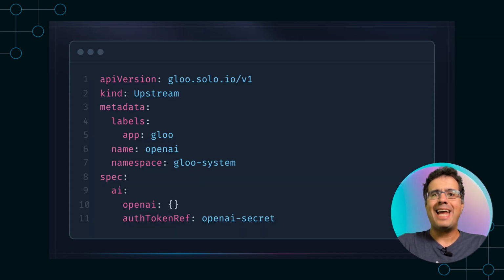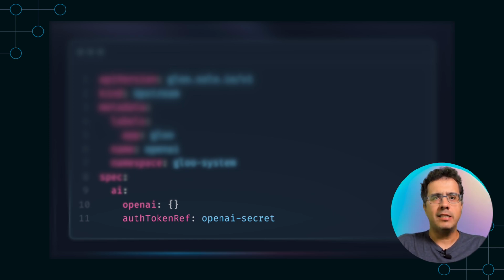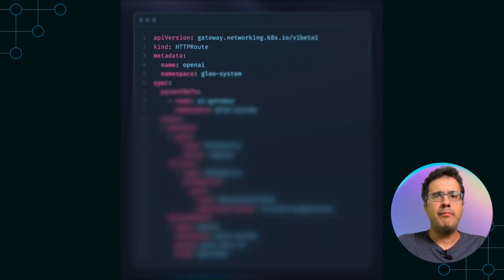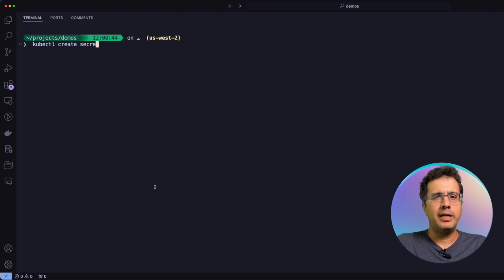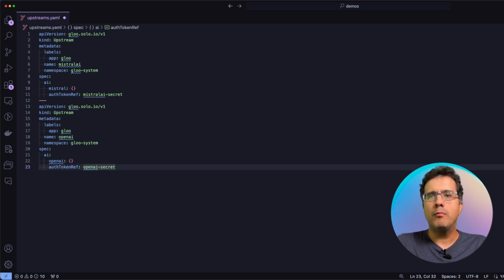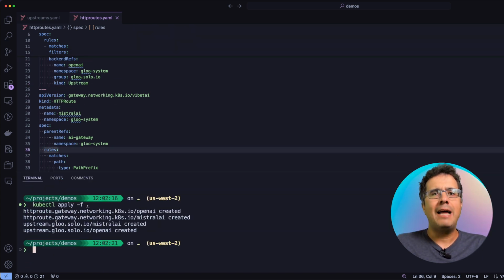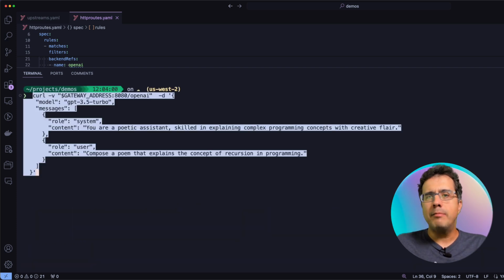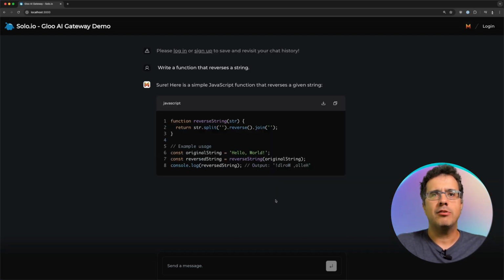Gloo AI Gateway - Credential Management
Implement authentication and authorization controls across AI workloads.